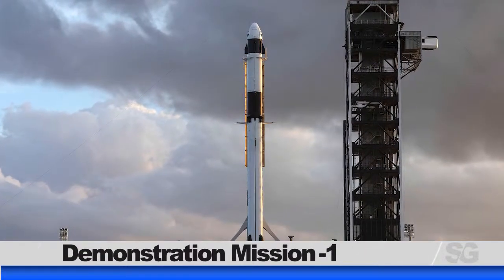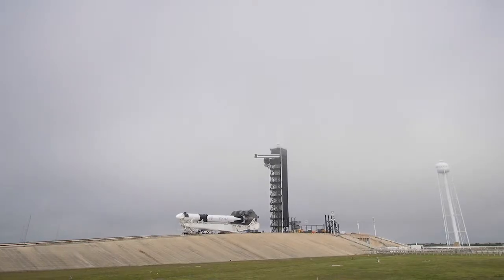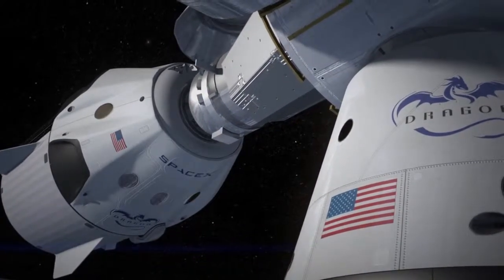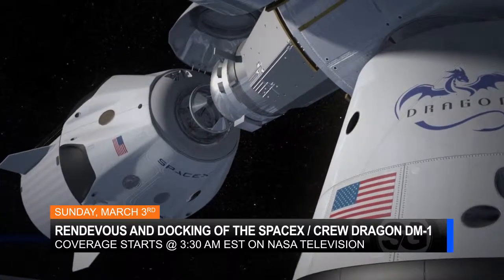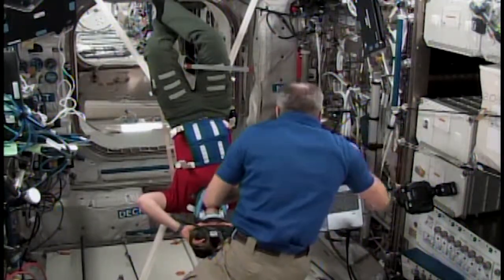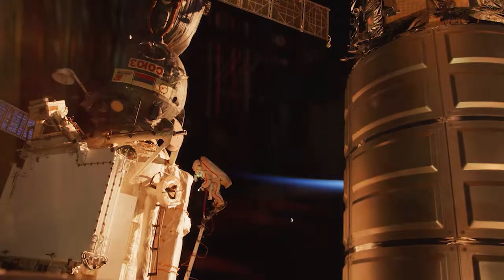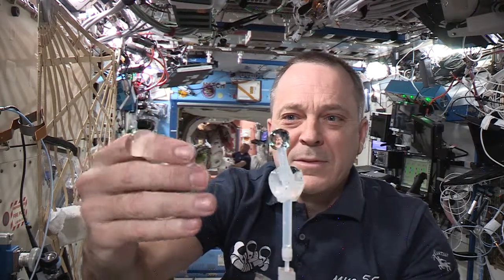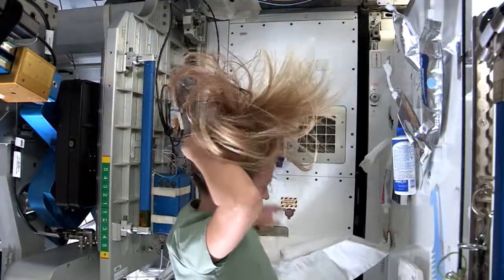Space to Ground: An American Dawn